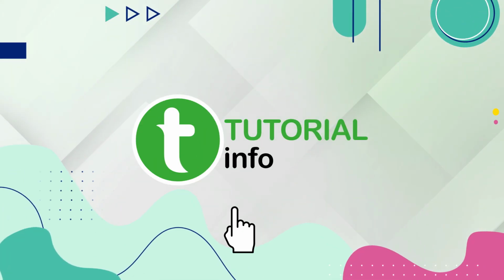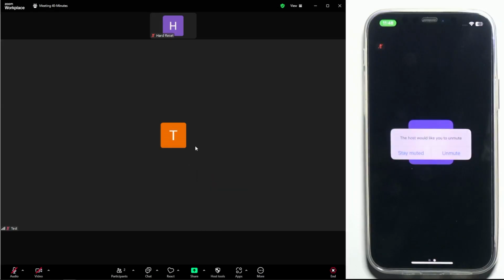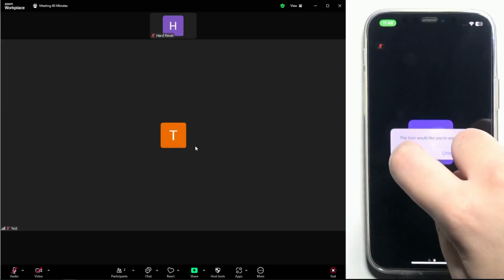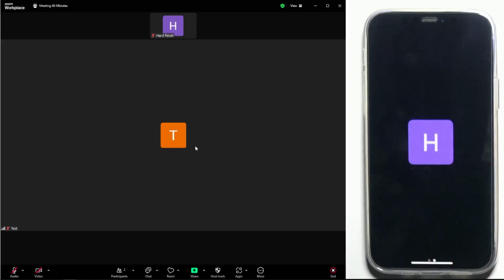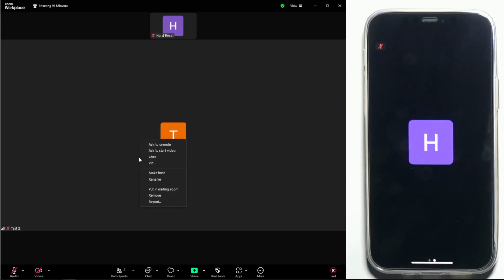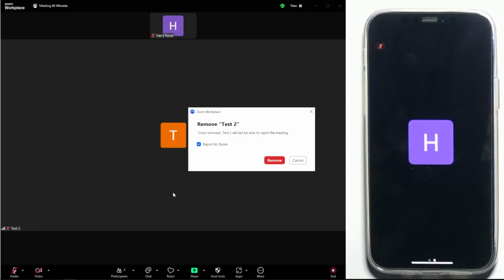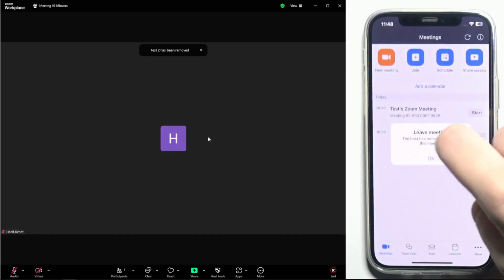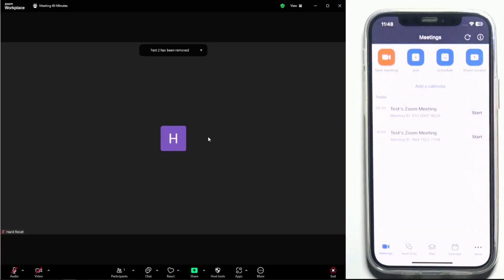Zoom: How to Manage Participants as a Host?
Learn how to manage participants effectively during a Zoom meeting as a host. This guide will walk you through managing attendee permissions, muting/unmuting participants, enabling/disabling video, and organizing breakout rooms for a smooth meeting experience.

How to Control Participants in a Zoom Meeting as a Host?
Can I Mute and Unmute Participants on Zoom?
How to Assign Roles and Permissions in a Zoom Meeting?